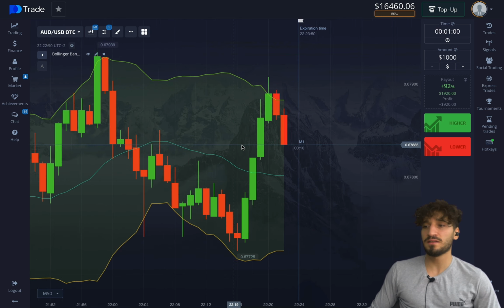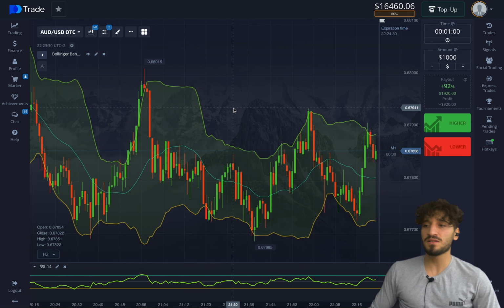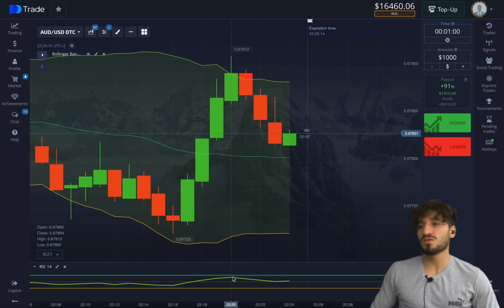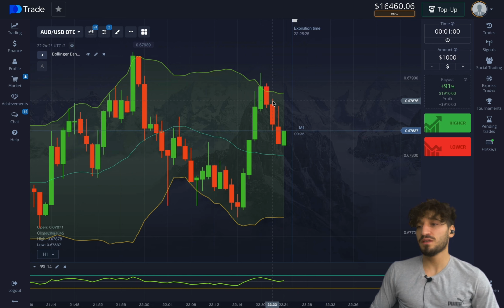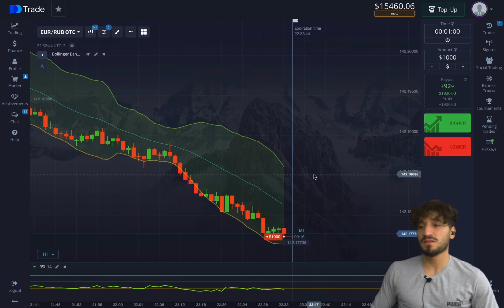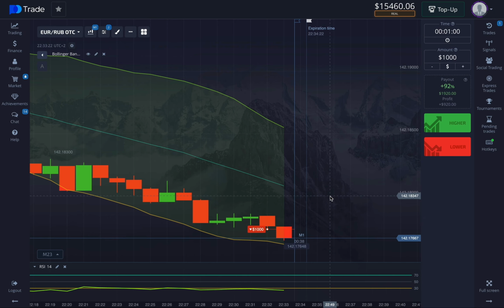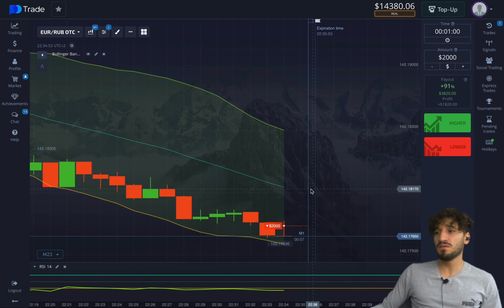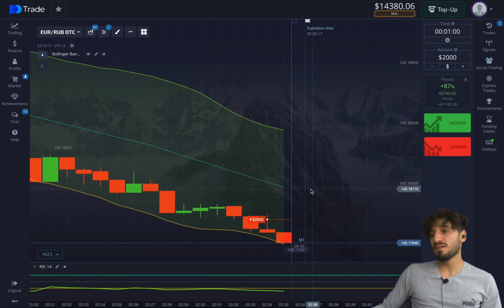After 5 Years of Trading, This Scalping Strategy Number One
I’m Ilias Trade and today in this video, I will unveil the best scalping strategy that I have developed over 5 years of active trading. Join me as I share my valuable insights, tips, and techniques that will help you achieve success in scalping. Discover the power of this strategy and learn how it can significantly enhance your trading results. Don't miss out on this opportunity to take your trading to the next level!

00:03 The most effective strategy in 5 years of trading
00:18 Preparing the graph for trading
00:38 Adding an indicator
01:03 First deal
01:54 Theory and explanation of the situation
03:5 The second option of the deal for this strategy
06: How can you earn with me?

On my YouTube channel where we speak about things like:
- binary trading
- pocket options